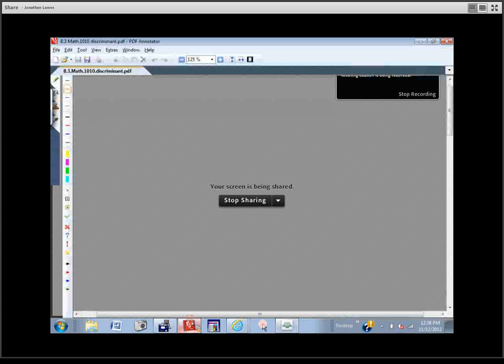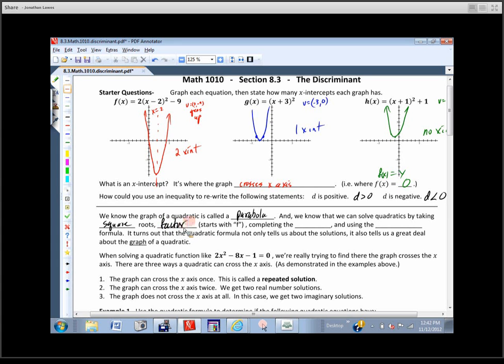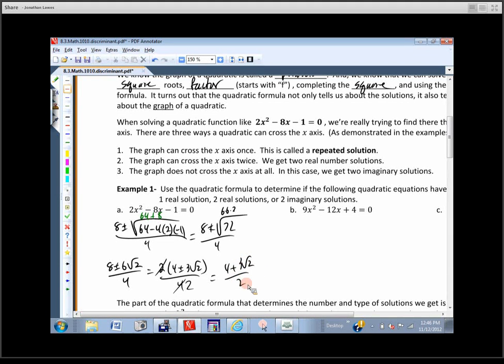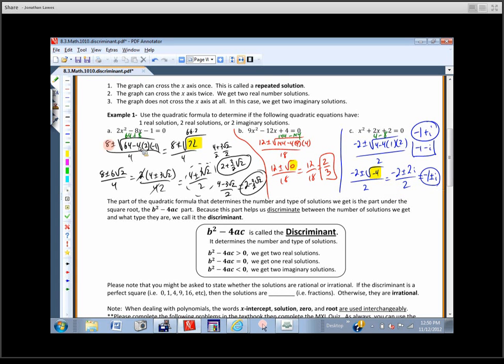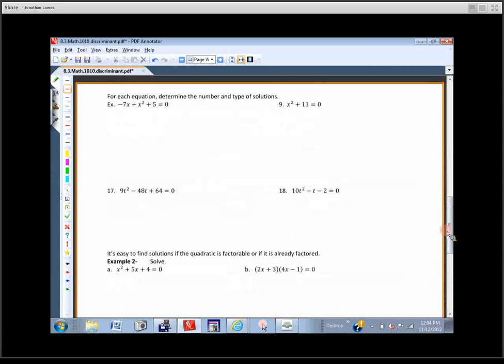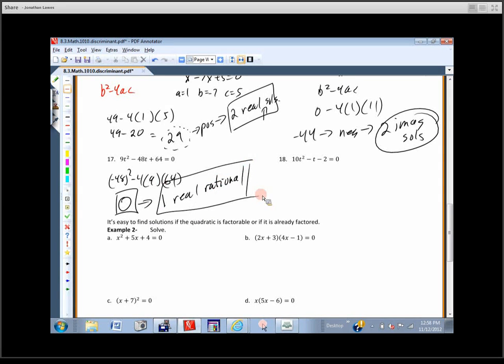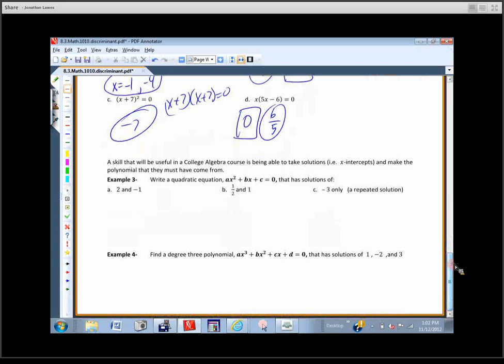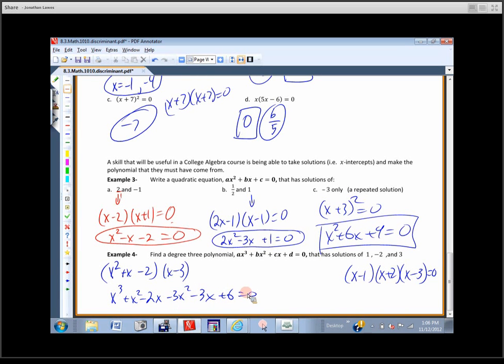8.3 Math 1010 - The Discriminant